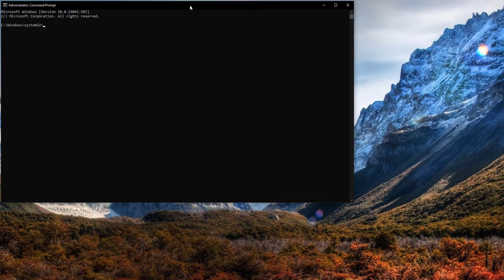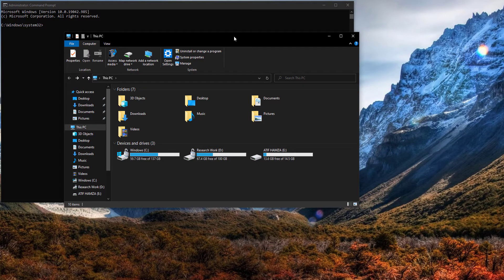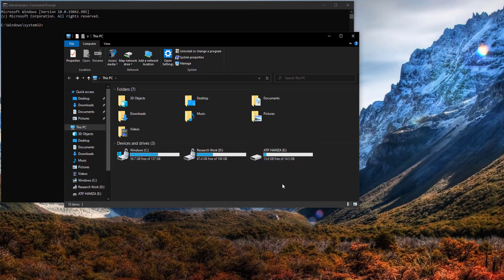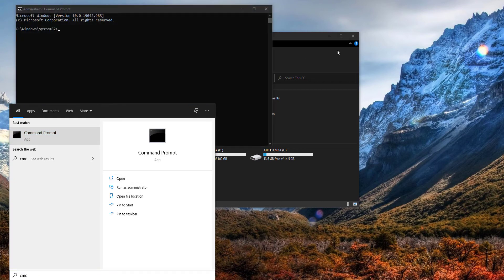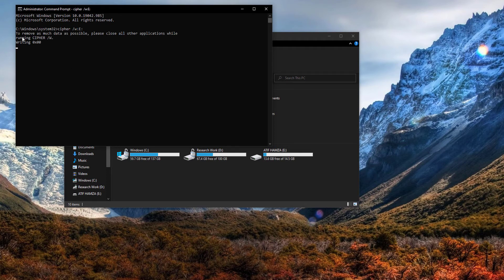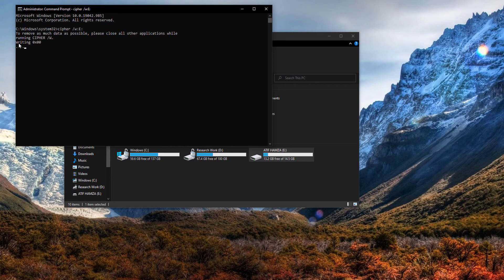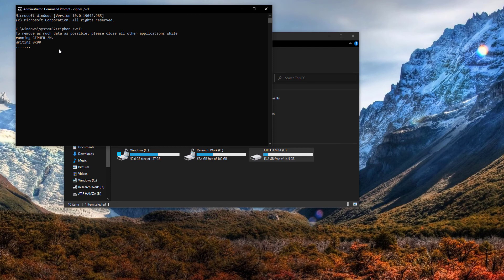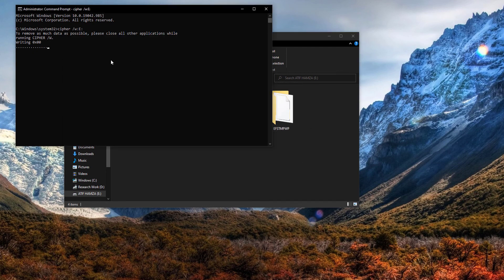How to protect your USB/HDD/SSD from data recovery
This is due to our own careless behaviour towards our storage devices. When we format our devices that can be usb or hdd or ssd before handing it over to someone we should carefully remove all of our data. Just formatting the disk might not be the best option for that. In this video I show you I method that actually works and must be followed in order to completely dispose off your private data before selling your old hard drive or USB or your laptop.
 Commands used:

 Cipher /w Cipher first writes 0 to all the data bits on the drive Then it writes 1 to all the data bits on a drive Then it writes random data to all of the storage space that is available on the drive..

 In this manner your private data is completely disposed off.